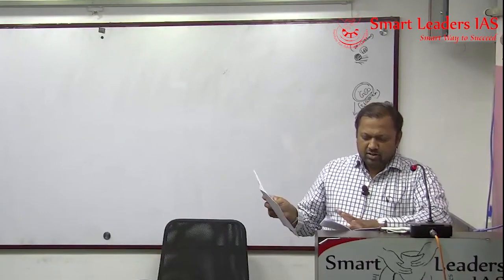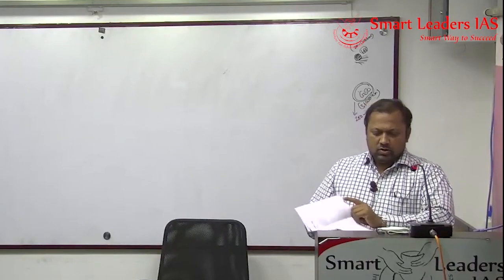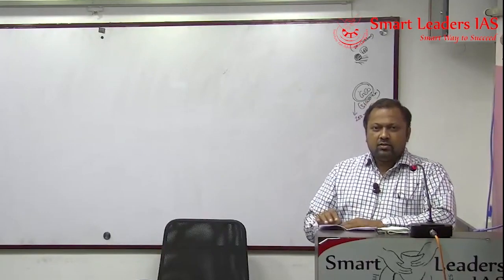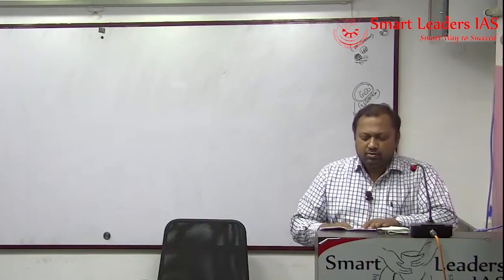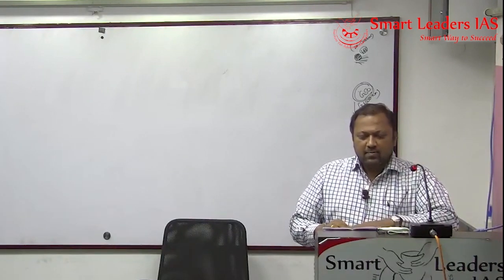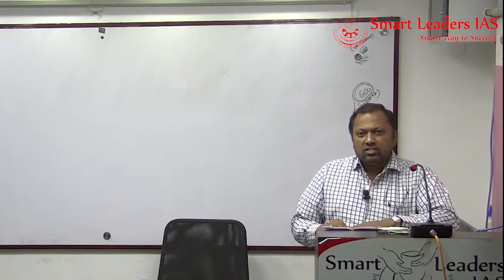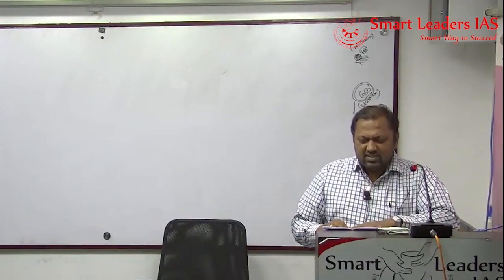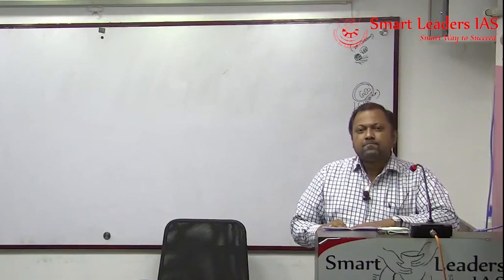Ethics Case Study | UPSC 2019 Question | M.A Sadik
2019 UPSC Case Study Question :
An apparel manufacturing company having large number of women employees was losing sales due to various factors. The company hired a reputed marketing executive, who increased the volume of sales within a short span of time. However, some unconfirmed reports came up regarding his indulgence in sexual harassment at the work place.

After sometime a women employee launched a formal complaint to the management against the marketing executive about sexually harassing her. Faced with the companies’ indifference, in not taking cognizance of her grievances, she lodged an FIR with police.

Realizing the sensitivity and gravity of the situation, the company called the women employee to negotiate. In that she was offered a hefty sum of money to withdraw the complaint and the FIR and also give in writing that the marketing executive is not involved in the case.

Identify the ethical issues involved in this case. What options are available to the women employee? (250 words) (20 marks)